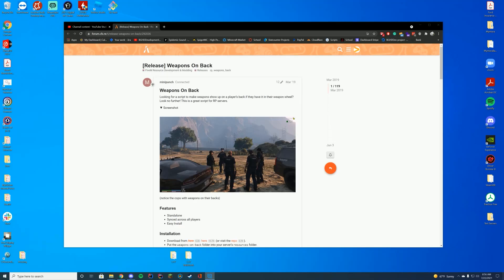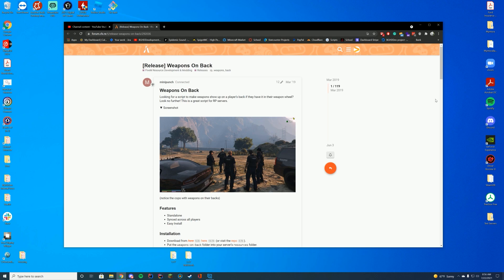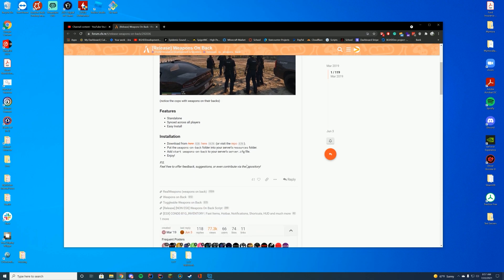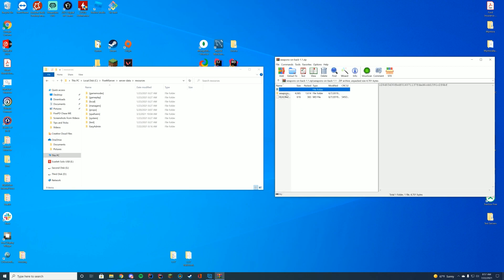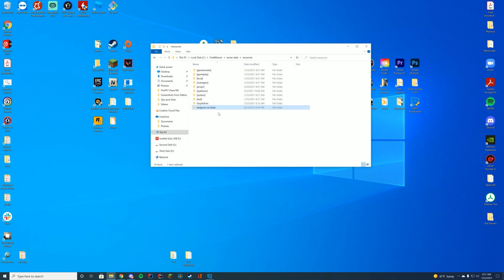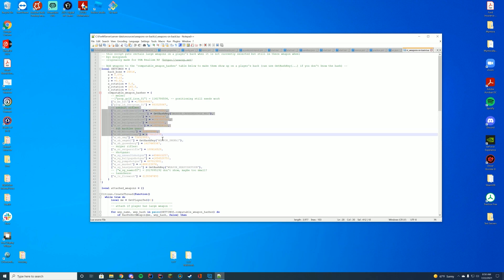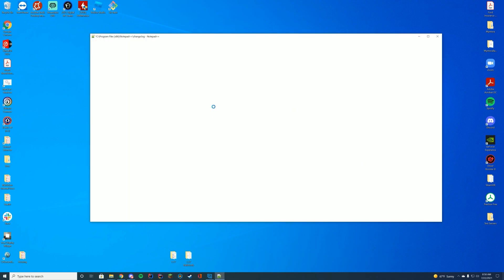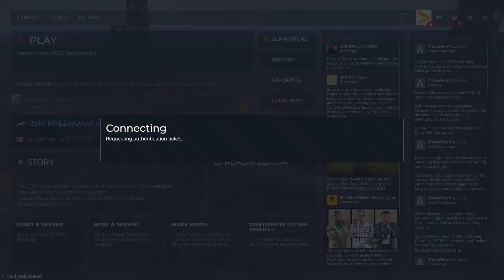Weapons On Back - FiveM Resource Install/Overview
FiveM Resource install and overview today! We are checking out a resource that allows you to carry weapons on your back.

Computer Specs:
Processor: Intel Core i9-9900K
Graphics: RTX 3090 Founders Edition
Ram: 64GB DDR4 3200MHz
Storage: 1x 2TB M.2 SSD & 4 x 1TB SSD
Motherboard: ASUS ROG Maximus XI Hero (Wi-Fi)
Power Supply: Thermaltake Toughpower Grand RGB 1200W
Case: AI Crystal XL RGB V3 Full Tower

Other Specs:
Mic: Shure SM7B Cardioid Dynamic Microphone
Mixer: Focusrite Scarlett
Amplifier: CL-1 Cloudlifter
Editing Software: Adobe Premiere Pro
Thumbnail Software: Adobe Photoshop
Coding Program: IntelliJ Ultimate Edition
Keyboard: Razer Blackwidow V3 - Yellow Switches
Mouse: Razer Basilisk v2 Wired Gaming Mouse
Mouse Pad: Razer 3XL Desk/Mouse Pad
Monitors: 2x Acer Predator XB273K Gpbmiipprzx 27" UHD (4K)